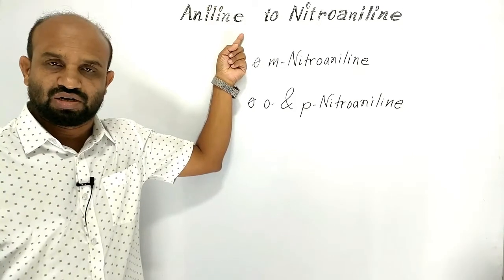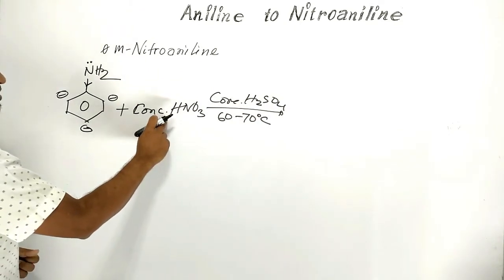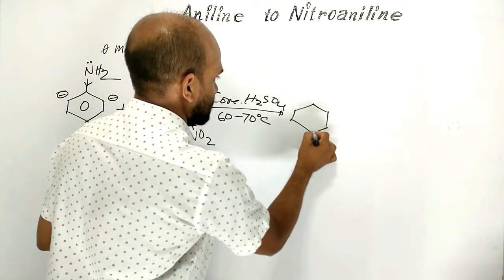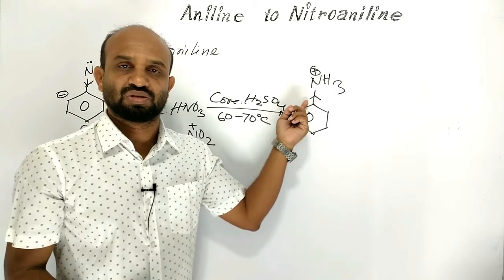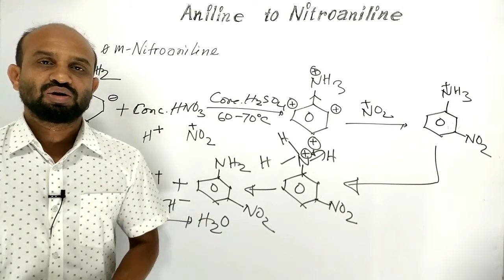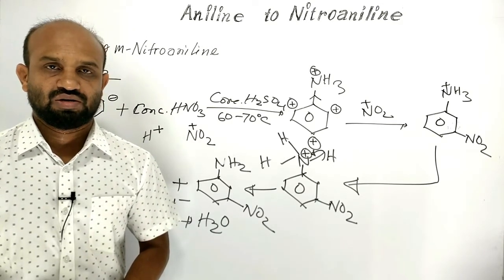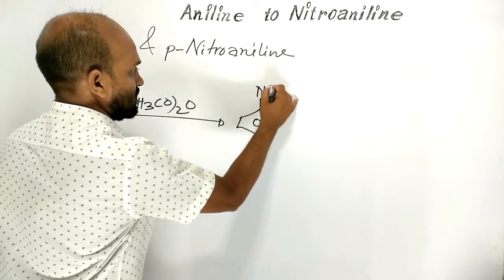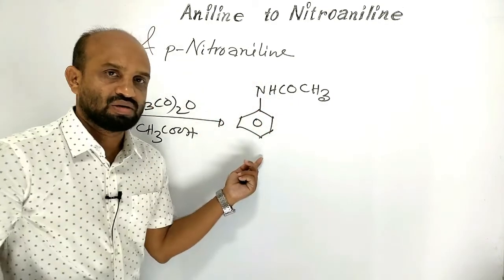Lesson 13: Aniline to o- & p-Nitroaniline | Topic: Amines | Organic Chemistry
HSC Chemistry | Topic: Amines | 2nd Paper | Chapter 2: Organic Chemistry: Aniline to o- & p-Nitroaniline
Basically, the step of acetanilide to o-Nitroacetanilide & p-Nitroacetanilide is carried out at low temperature.